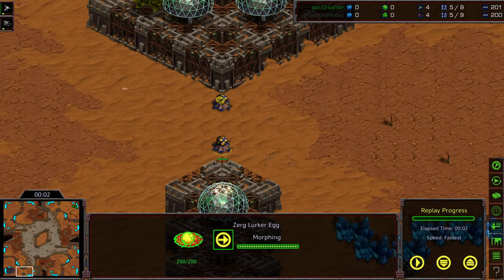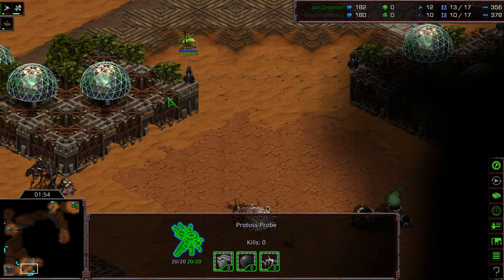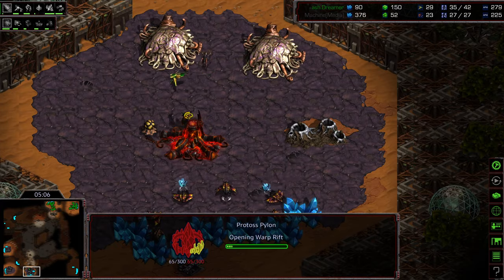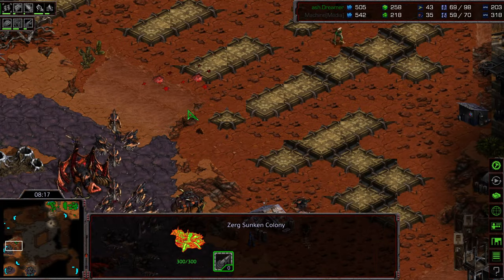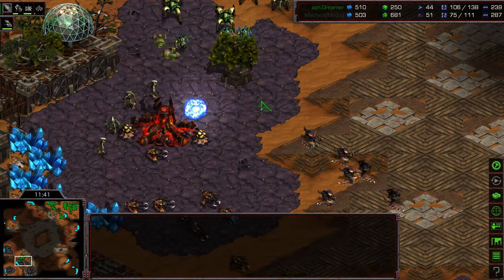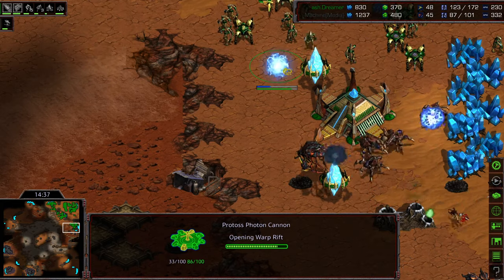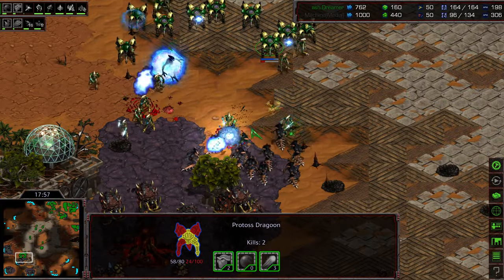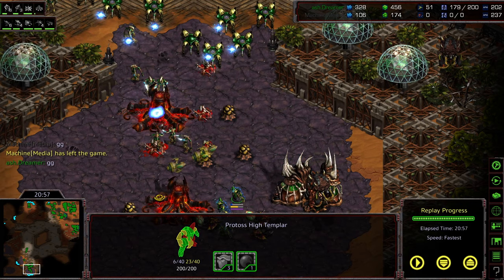TeamThinkQuick Showmatch Machine v ash Dreamer on Terraform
Terraform by SCSpider